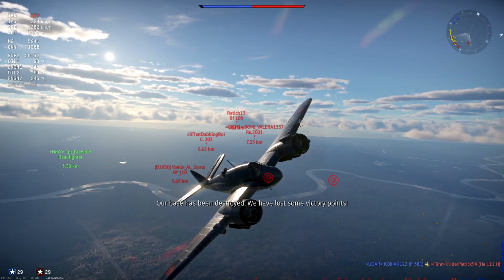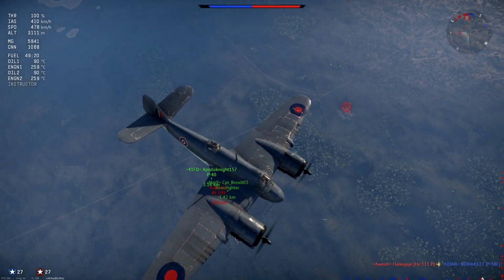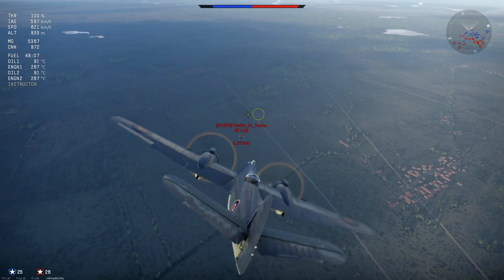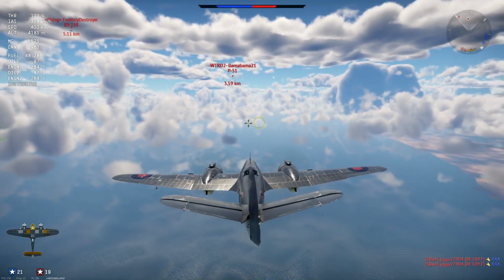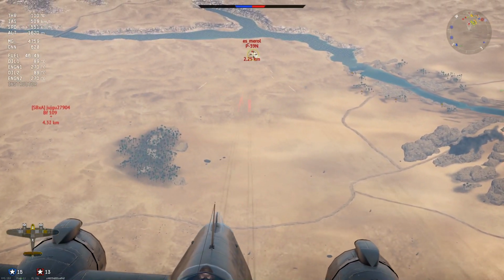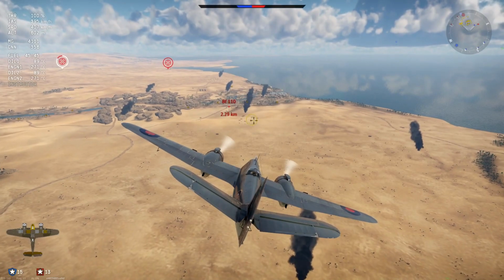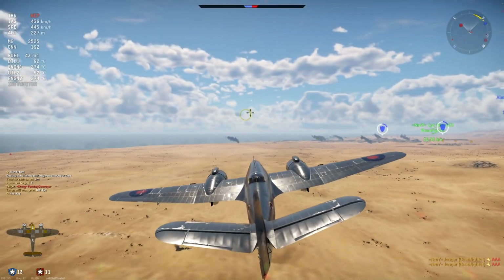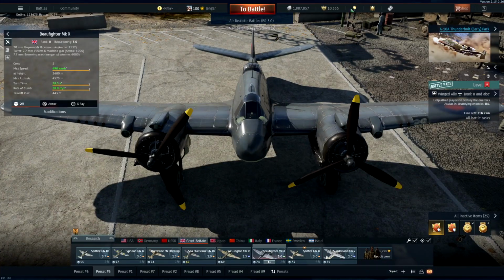DON'T OVERLOOK THIS PLANE! Beaufighter X - Britain - War Thunder!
Beaufighter X Realistic Battle, Britain's Early Attacker.
War Thunder Great Britain Realistic Battle (featuring Beaufighter).
War Thunder, Patch 2.15, Winds of Change. Beaufighter Mk X realistic footage.

Today its time to fly out the Beaufighter X in a Realistic Battle. Flew out with the Beaufighter for the first time since release of 2.15, Winds of Change. To check out its current performance, and found out exactly what this plane is about in RB, lets see how it went. Hope you enjoy :)